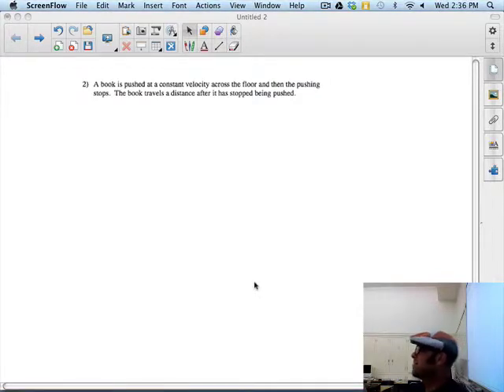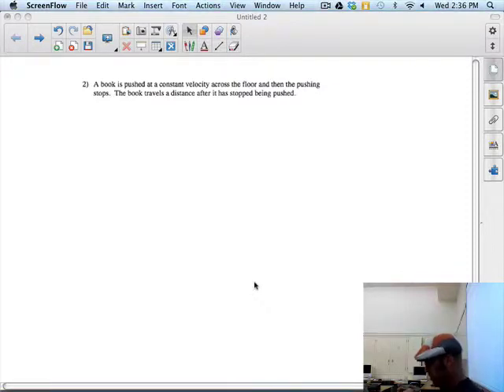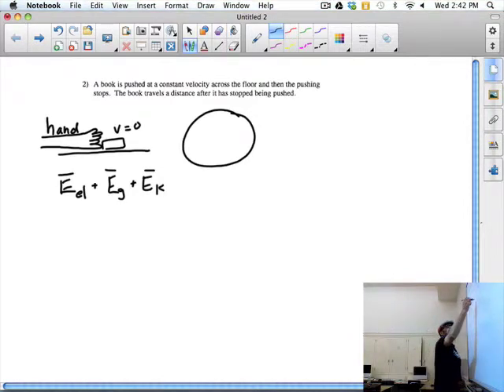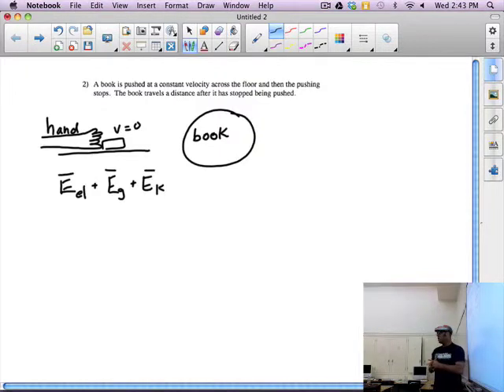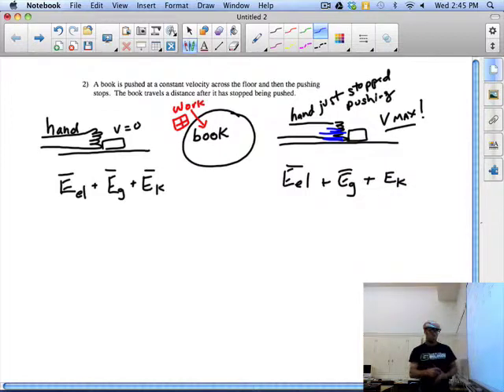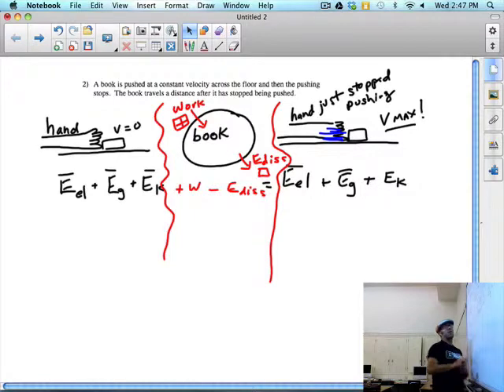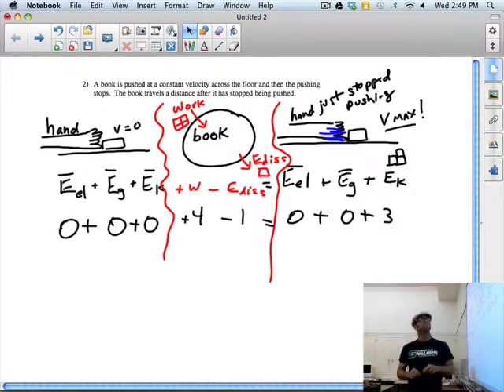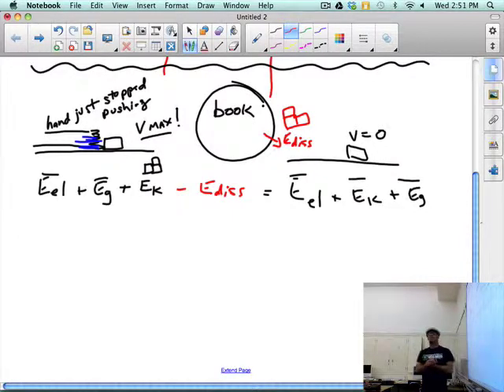Energy Flow Diagrams Number 2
How to represent energy stored and transferred using an energy flow diagram